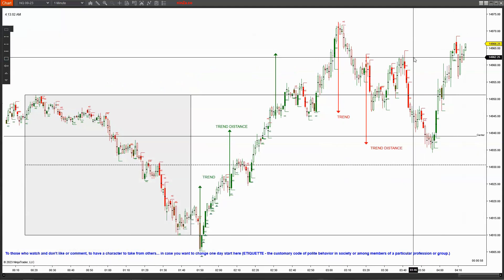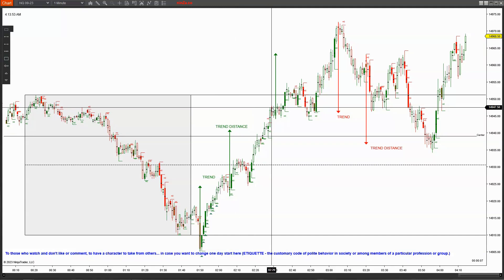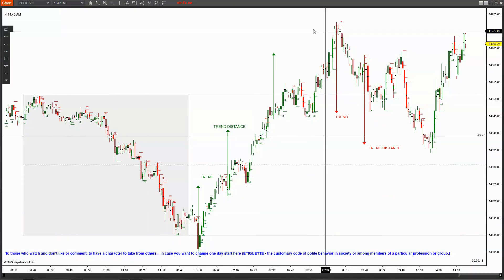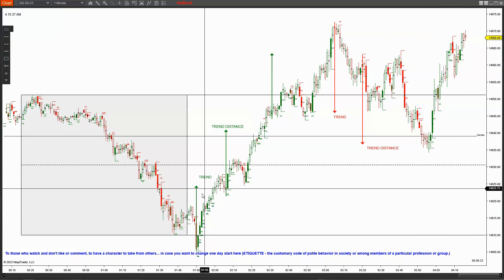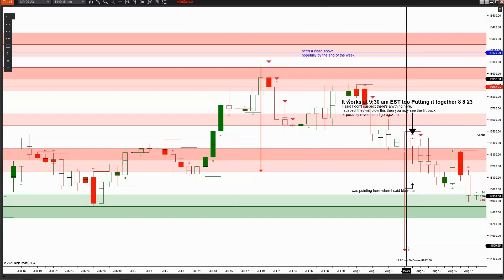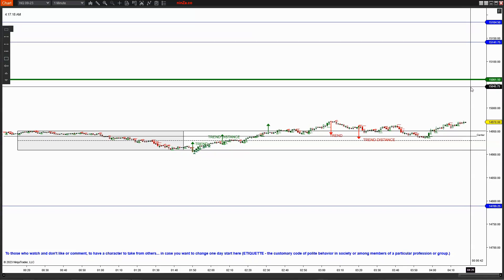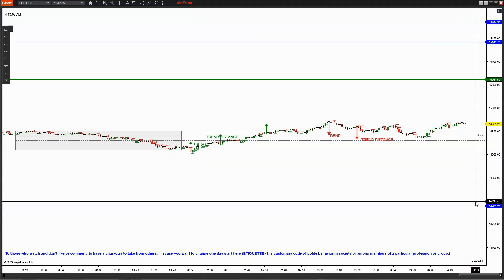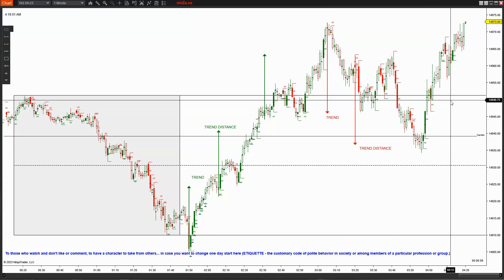Futures Trading - NQ 8 17 23 Targets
Today's Outlook

Formally the founder of DayTraderToday